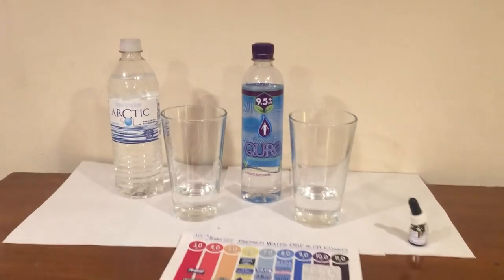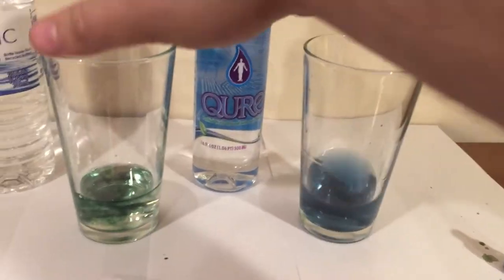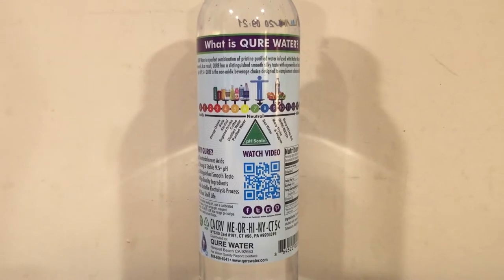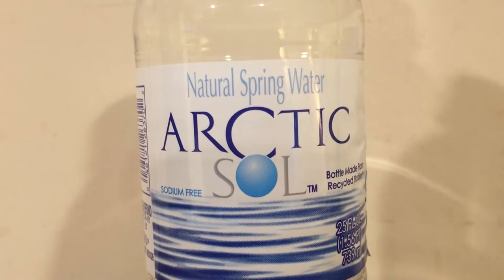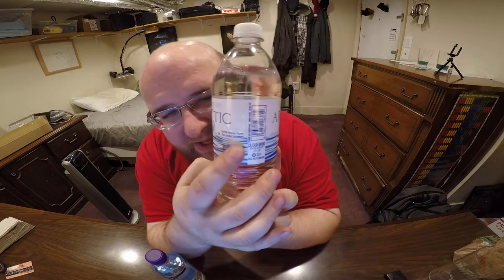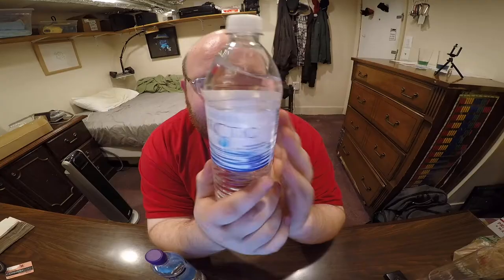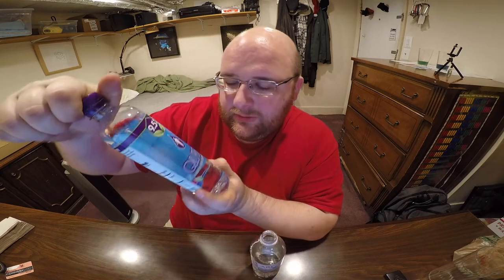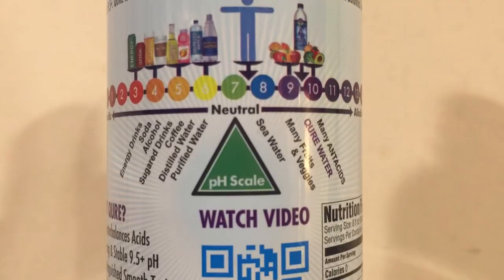Jon Drinks Water #5945 Qure 9 5+ Water VS Arctic Sol Natural Spring Water